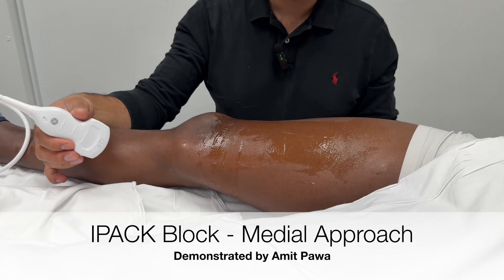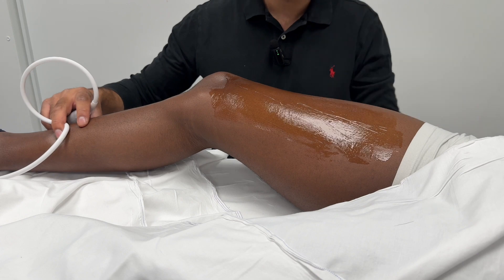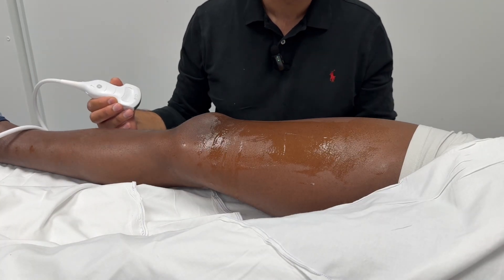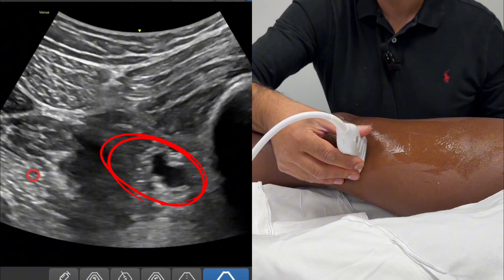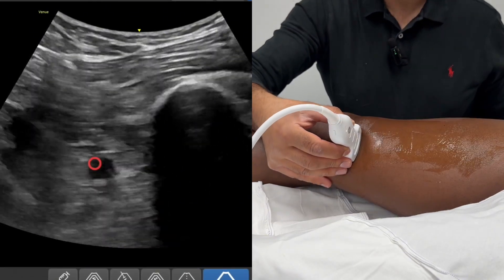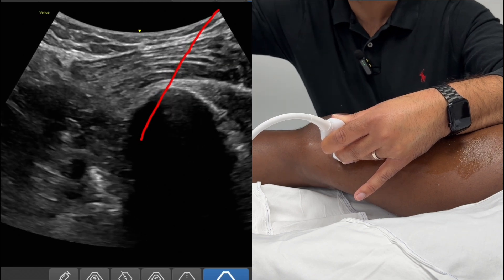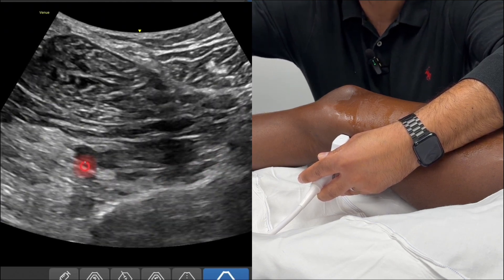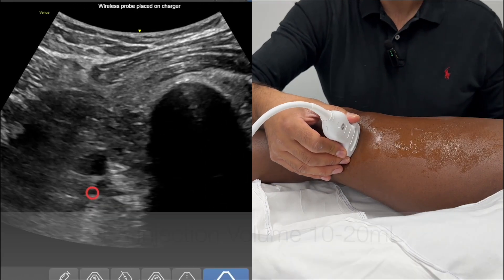IPACK Block - Medial In-Plane Insertion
In This Short Demonstration I show you how I perform the IPACK Block using the Medial In-Plane Technique.

I Like this as it doesn't require me to move the patient's leg, and is relatively easy to see the needle, plus it is super quick.

Caution at needle insertion site of the long saphenous vein, and as always - take care to ensure you are clear of the Tibial and Common fibular nerves